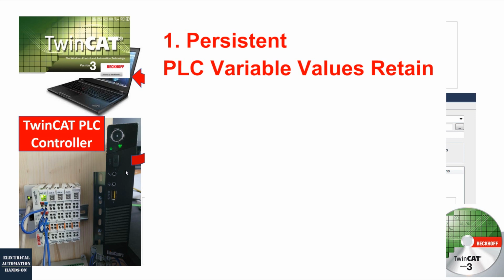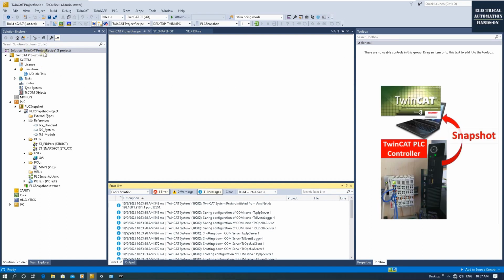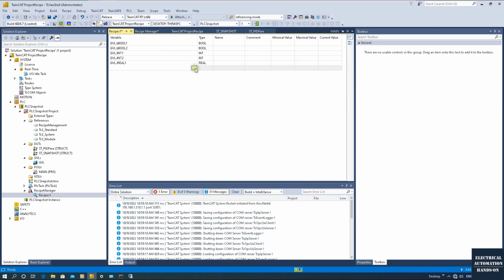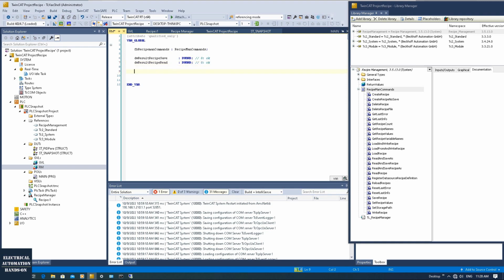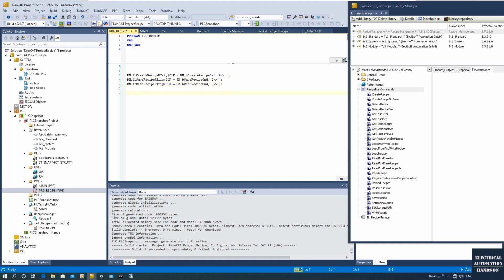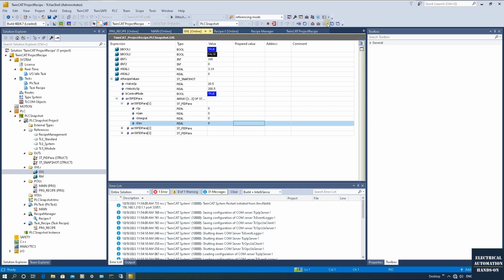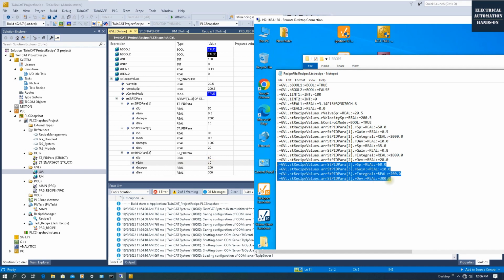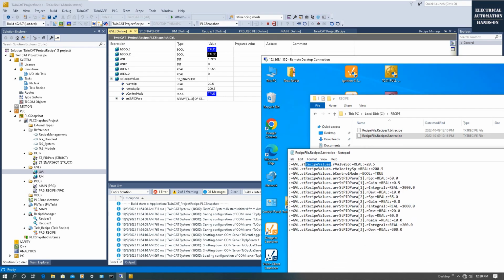BK20. Variable Data Snapshot / Archive via Beckhoff TwinCAT 3 Recipe Manager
This video introduces a commonly needed function "PLC Data Snapshot" via Recipe Manager of TwinCAT 3. It is a long video because it demonstrated different scenarios.

Chapter:
00:00 PLC Data Snapshot Introduction
06:50 A Brief TwinCAT Snapshot Demonstration
09:25 Recipe Manager Configuration
21:00 Recipe Program
40:06 Save PLC Data to File
43:10 Load Data To PLC
45:43 Dword Status
47:52 Item Empty Issue
48:30 Real Data Suffix Issue
50:38 Multiple Recipes